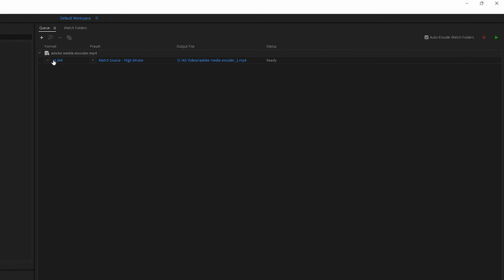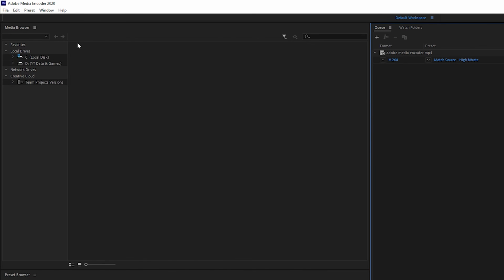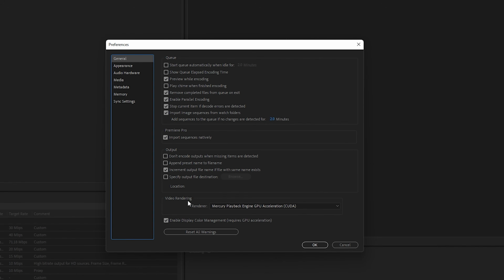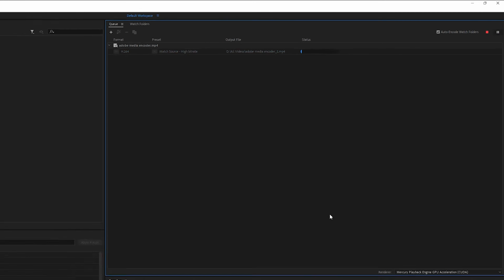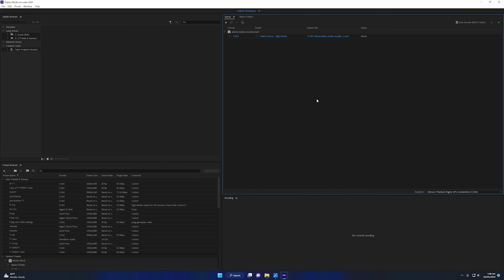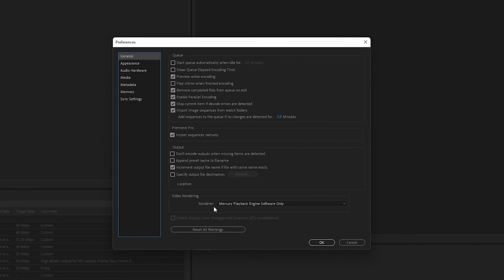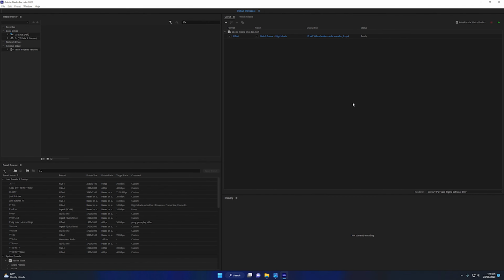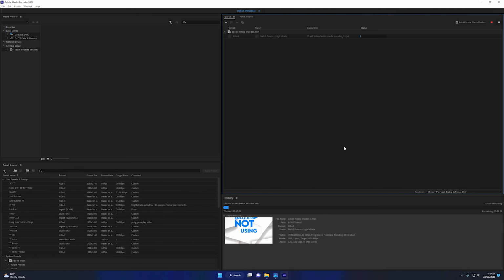How To FIX Adobe MEDIA ENCODER Error Compiling Movie | Error Completing RENDER | ERROR CODE 3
In this video, I will show you How To FIX Adobe MEDIA ENCODER Error Compiling Movie, Error Completing RENDER, and ERROR CODE 3 in adobe media encoder.
If you are facing issues like  Error compiling movie, Export Error, Error Completing Render, Selector 9, and Error Code 3 in media encoder then after watching this video your issue will be solved quickly and easily!

Topics Covered:

1. Error completing render error code 3
2. Error compiling movie error code
3. Adobe media encoder error code 3
4. Selector: 9 error code: 3
5. Error compiling movie - import error
6. Adobe media encoder error code 3
7. Error Completing Render